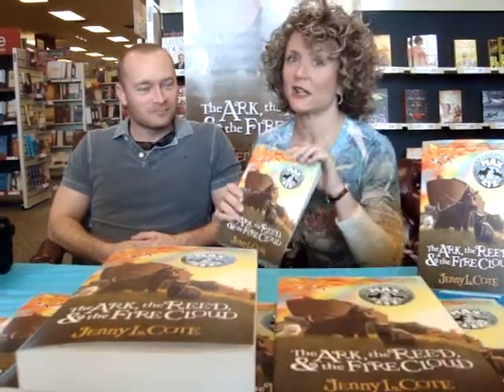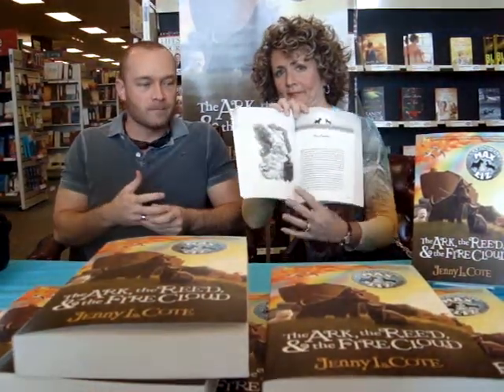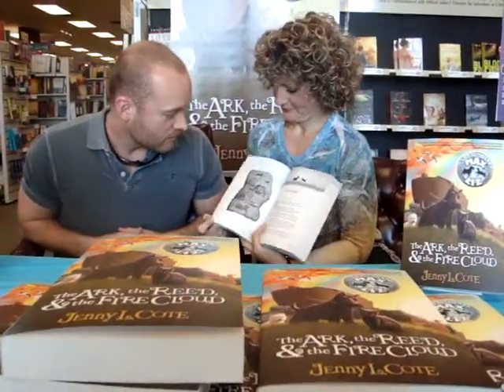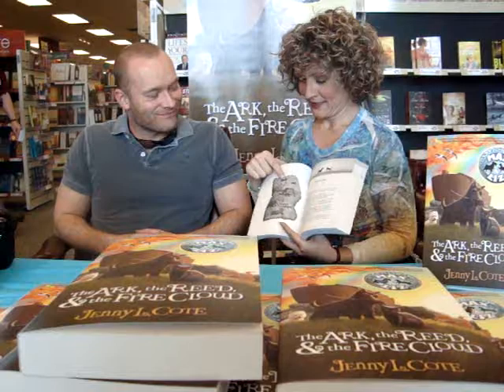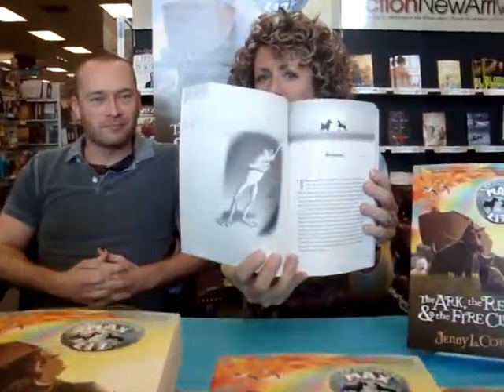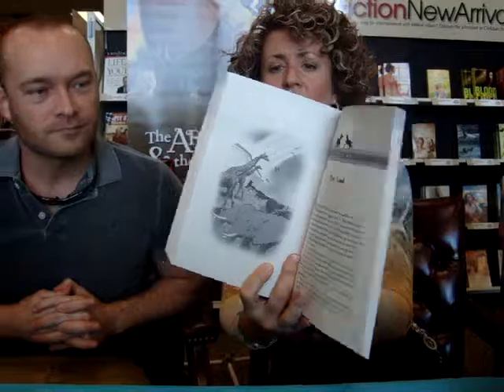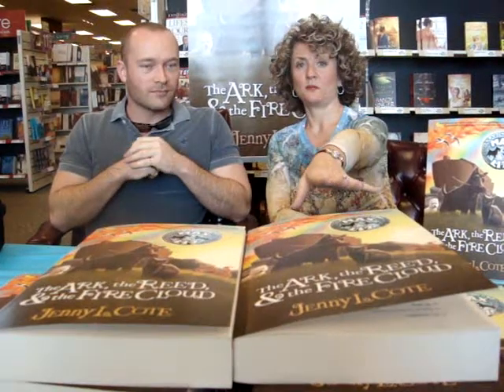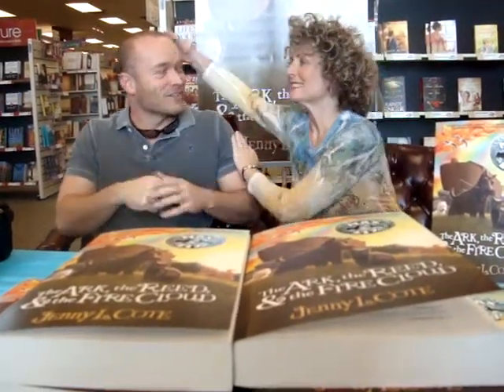Max and Liz Illustrator Interview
See the interview with Jenny L. Cote and Rob Moffitt whose illustrations made Max and Liz come to life!